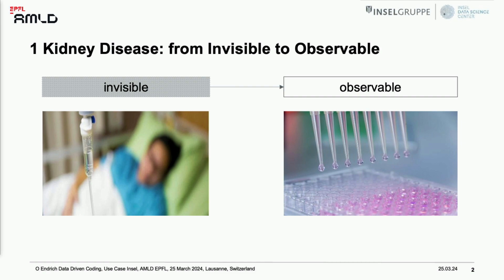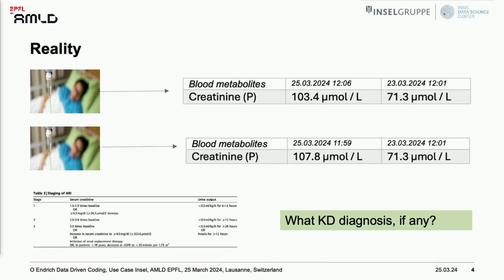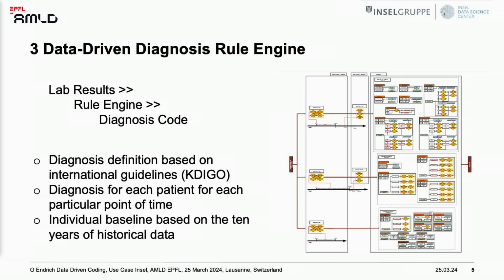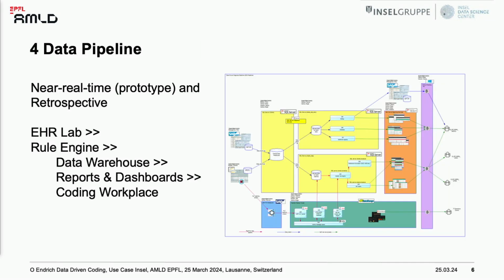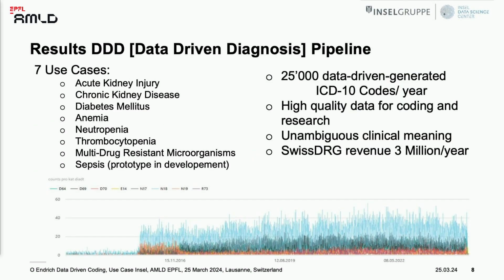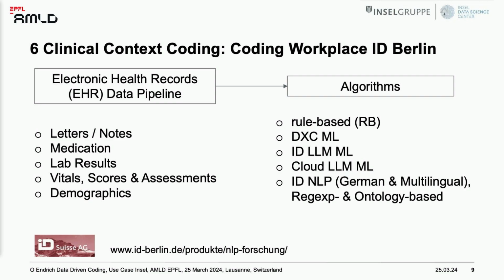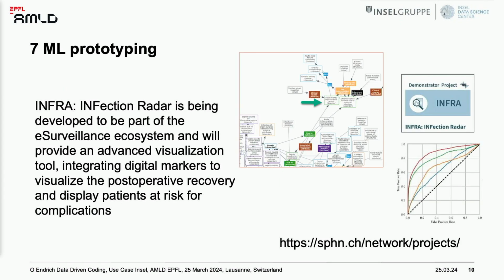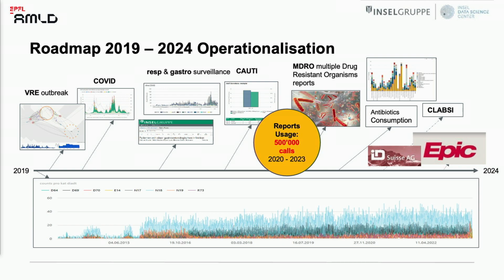Data Driven Medical Coding | Clinical AI | Olga Endrich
Unfortunately, there were technical problems and the audio is not available for this talk.